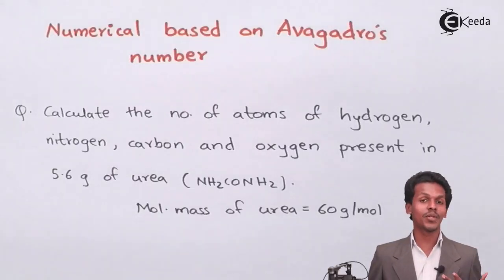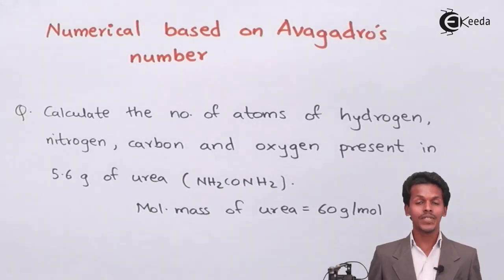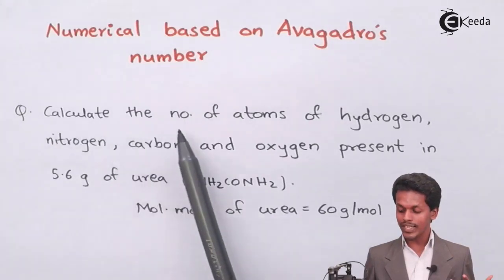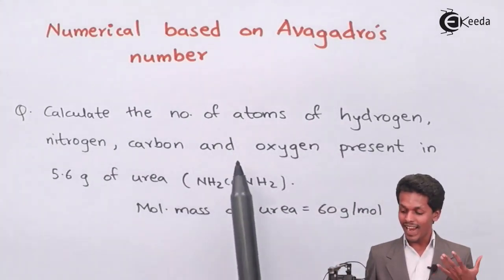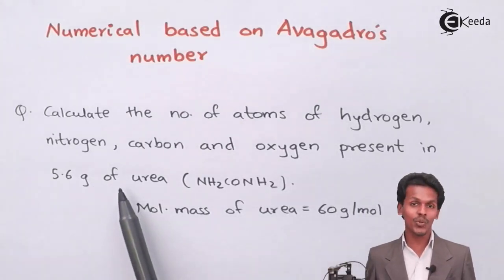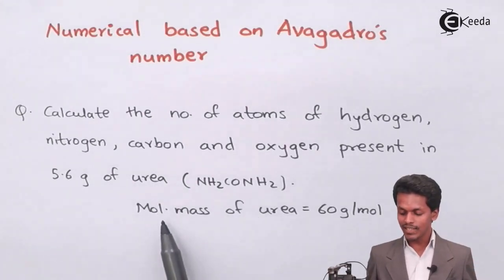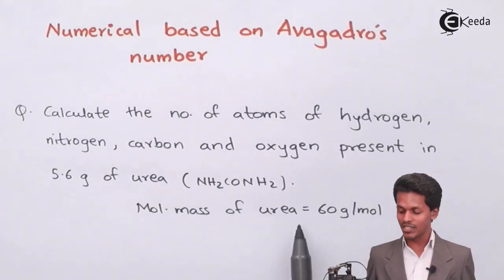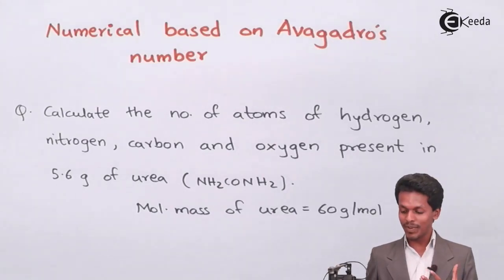Avogadro's Number - Problem 1 - Basic Concepts of Chemistry - Chemistry Class 11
Problem 1 Based on Avogadro's Number Video Lecture from Basic Concepts of Chemistry Chapter of Chemistry Class 11 for HSC, IIT JEE, CBSE & NEET.

Happy Learning : )